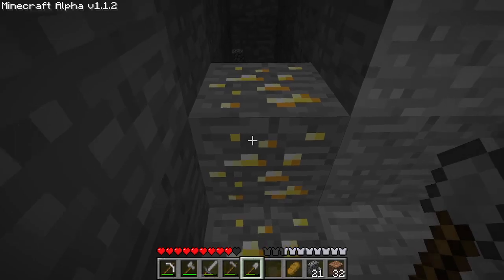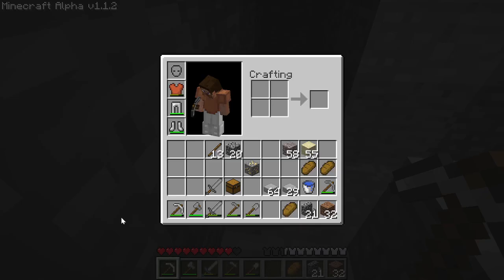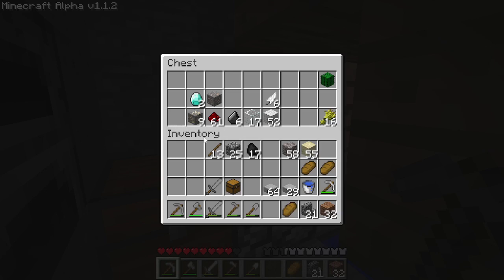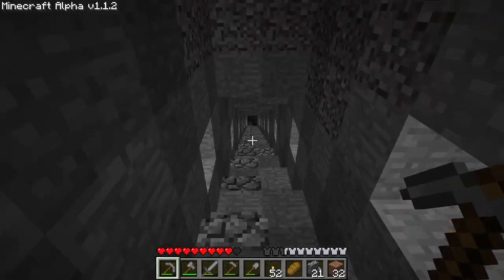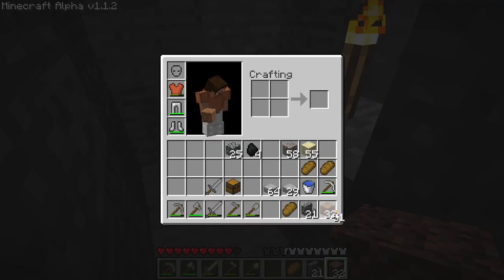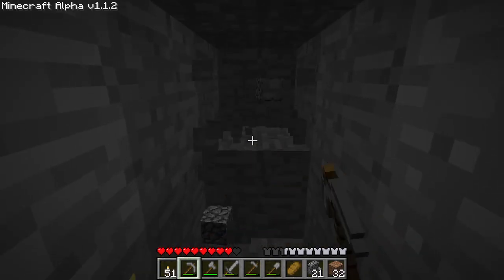Day 23 - Alpha 1.1.2 - Ken's Minecraft Motion Journal